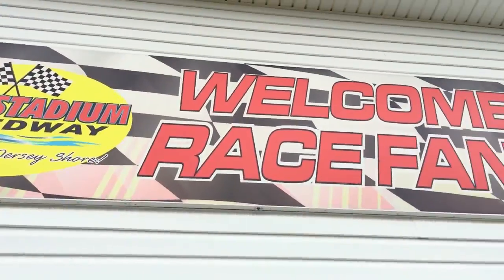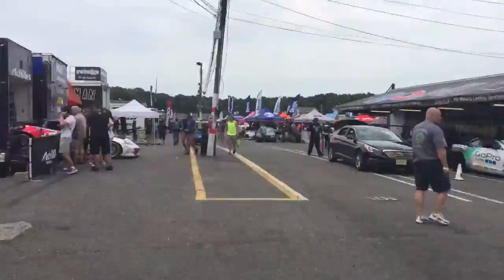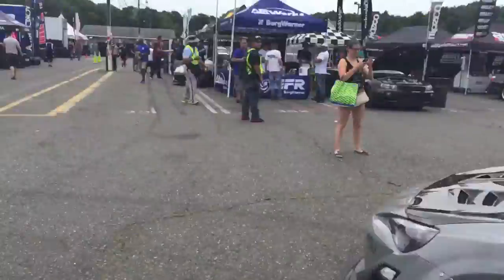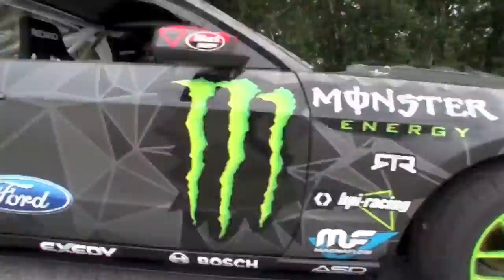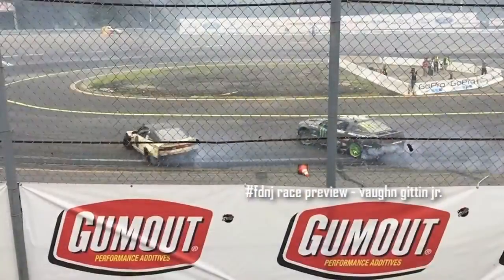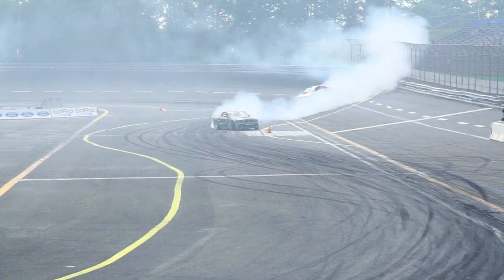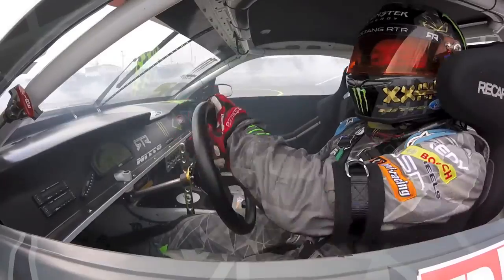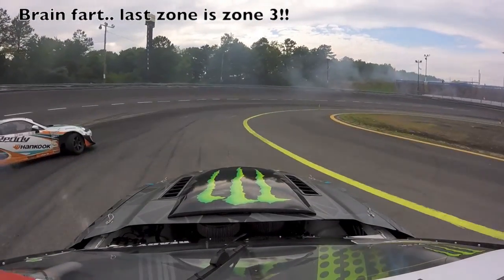fdnj Wall Stadium Preview - Vaughn Gittin Jr.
Vaughn Gittin Jr. gives a preview look at the upcoming Formula Drift event at Wall Stadium Speedway.